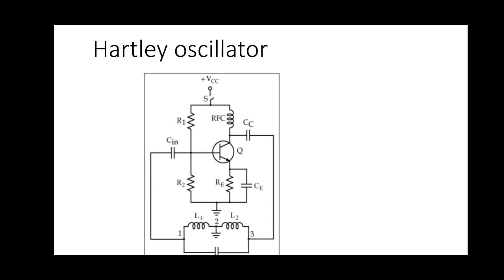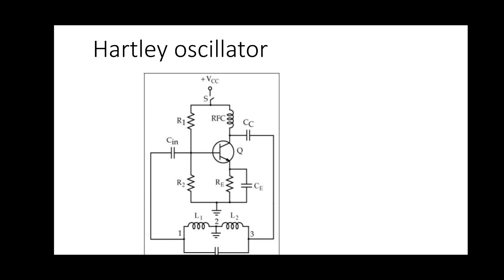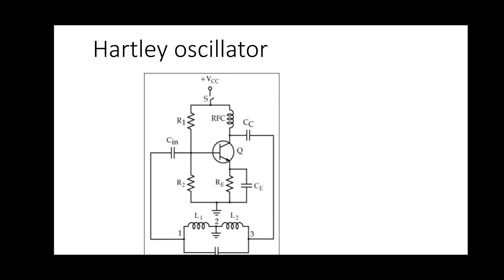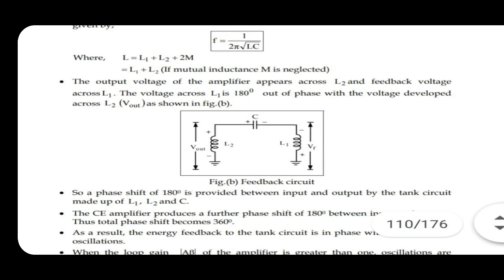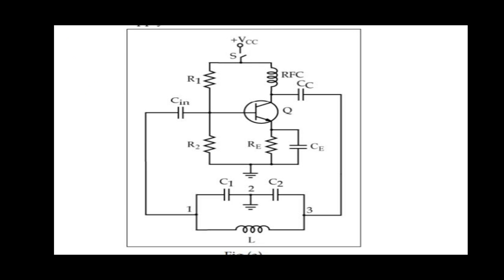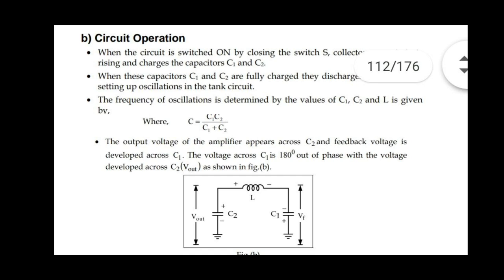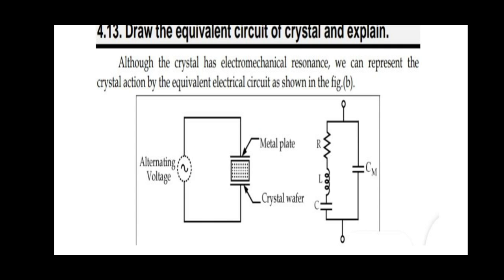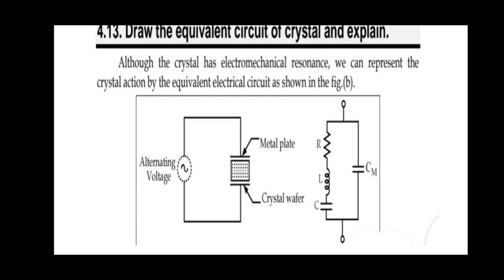Hartley oscillator, colpitts oscillator, crystal